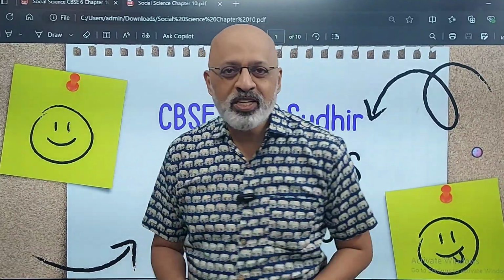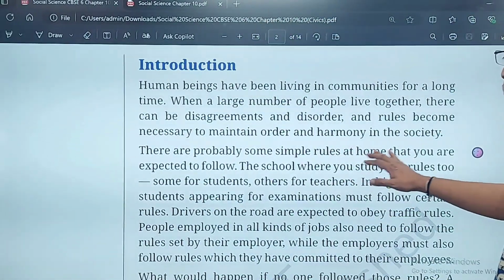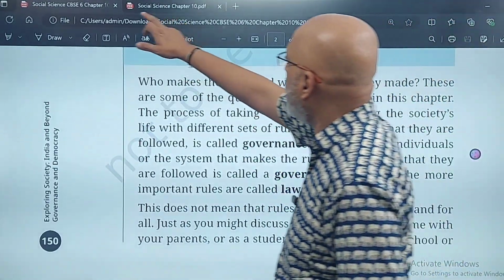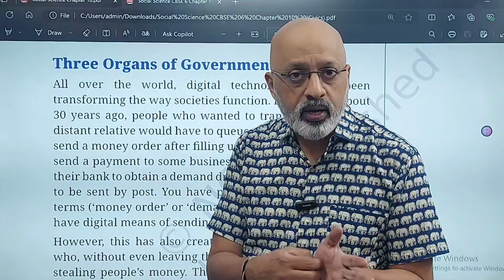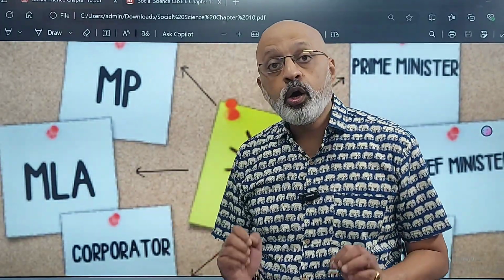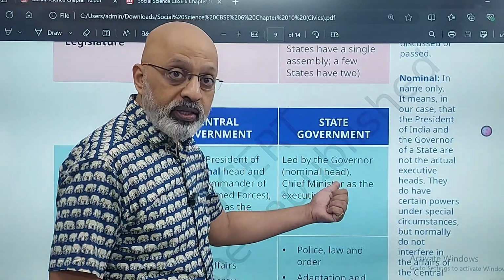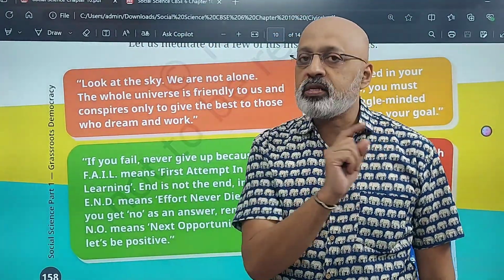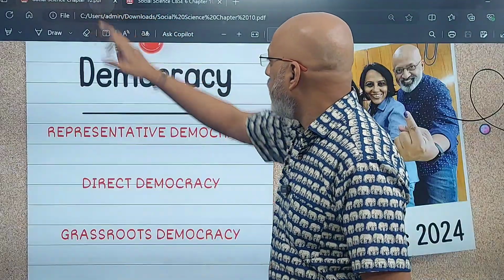Social Science Chapter 10 | Grassroots Democracy - Governance | CBSE Class 6 NCERT Textbook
You can access Chapter-wise videos for Class 6 Science and Social Science by becoming a member. Click on the Memberships icon on the home page.

The entire English, Science, Hindi, Social Science and Maths syllabus for CBSE Class 6 will be covered on this channel.